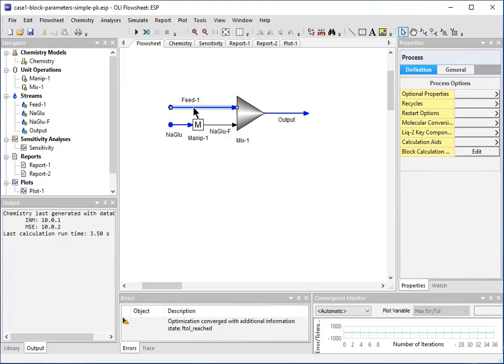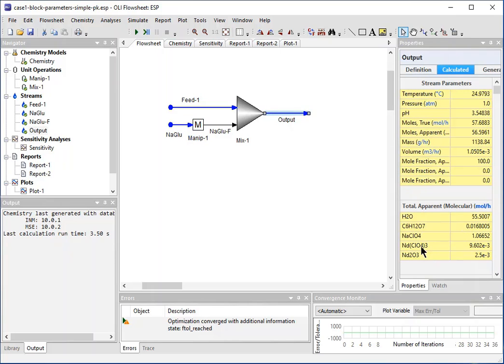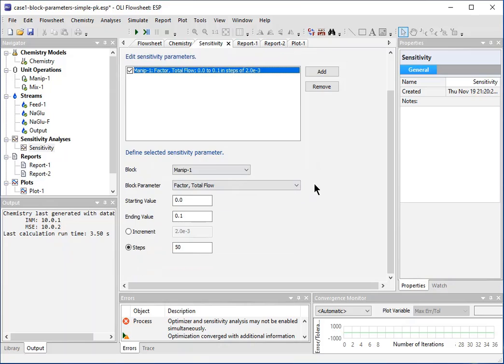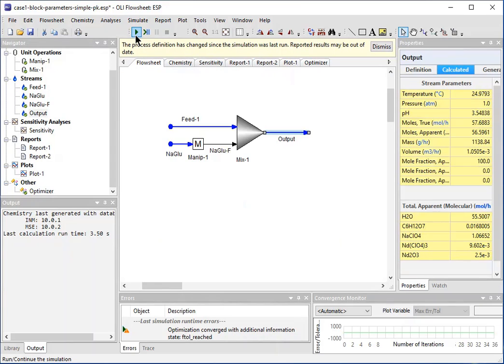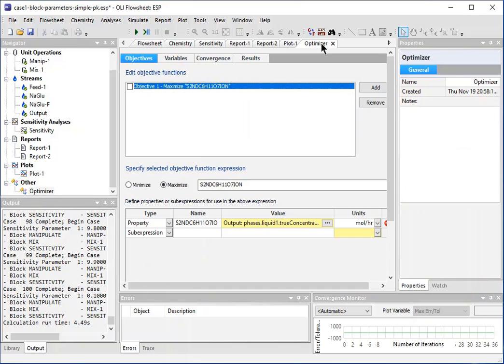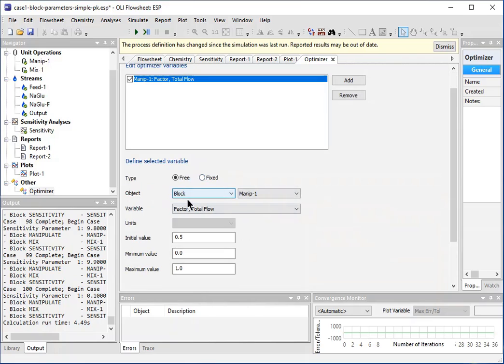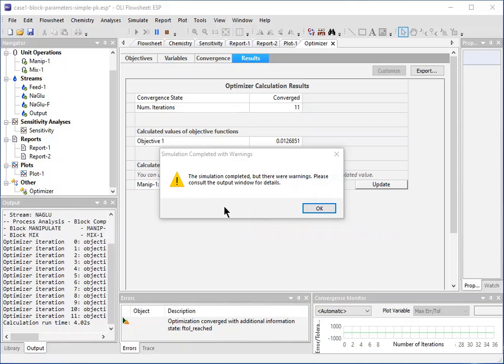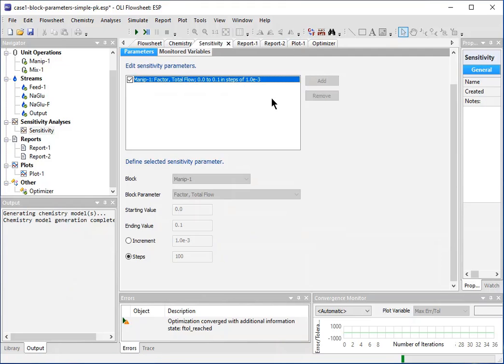Maximizing the Neodymium (III) Gluconate complex using the Optimizer Tool in OLI Flowsheet: ESP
This example shows how a feed stream containing Neodymium is complexed with Sodium Gluconate. We want to determine the amount of Sodium Gluconate needed to maximize the Neodymium (III) gluconate complex using the Optimizer Tool.